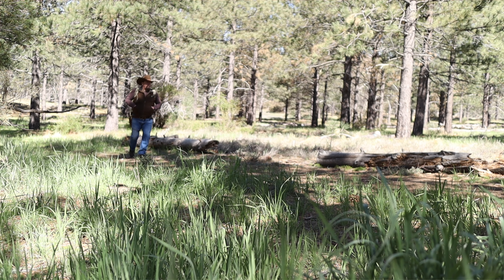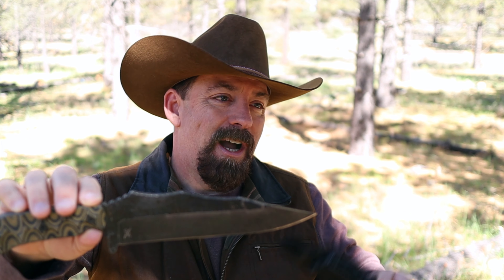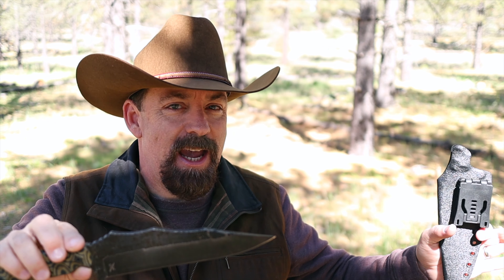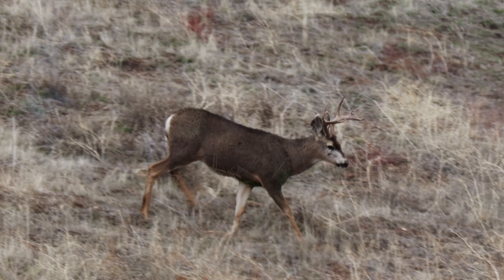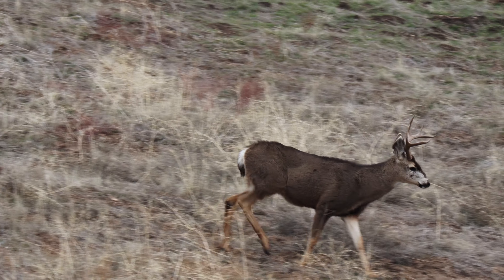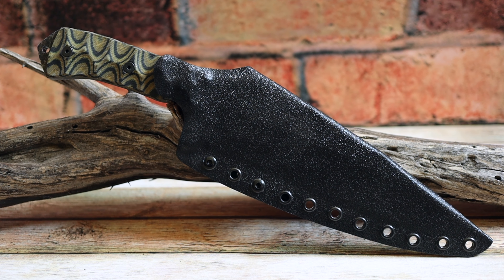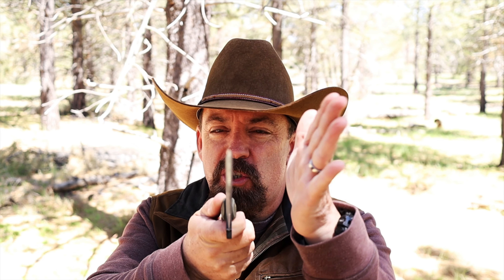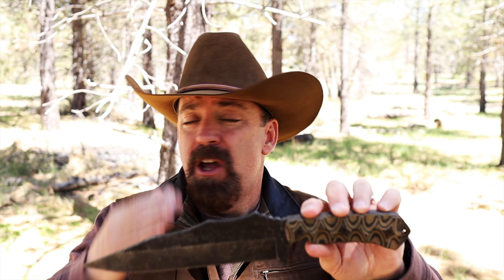Stroup Knives - EJ Snyder Signature Mountain Predator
EJ has always carried a Bowie Knife most of his life and while serving in the US Army until he lightened up his kit choosing a smaller blade, but He always missed his favorite knife…SO NOW He has collaborated with Stroup Knives to bring you his EJ Snyder Signature “MOUNTAIN PREDATOR” Survival Combat Bowie made for the Warrior Survivalist, a Knife that will keep you alive and going not only in the Wild but also on the Battlefield.
 “Always Be The Predator and Not The Prey!” in any situation! A Knife that has taken the Spirit of the Pioneering Woodsman of Old and Forged it with the Modern Warrior’s Edge, birthing a Wickedly Wild Blade with a Viking’s Attitude!!! When you are venturing out into the Outdoors…make sure you are ready whether out for that Big Game Kill, Heading into Combat, Out in the Woods on an Adventure, or Surviving the Zombie Apocalypse….The “MOUNTAIN PREDATOR” will keep you safe, fed, and taken care of whatever the situation calls for!!!
“Always Be The Predator and Not The Prey!” in any situation!

Mountain Predator Specs

    13.5″ Total Length
    1/4″ 1095 High Carbon Steel
    Camo Canvas Micarta Handle
    Custom formed Kydex Sheath
    Rotating Belt Clip
    First 100 will be serial numbered